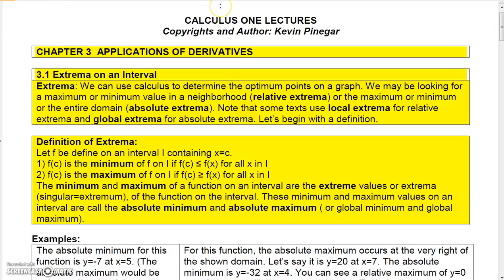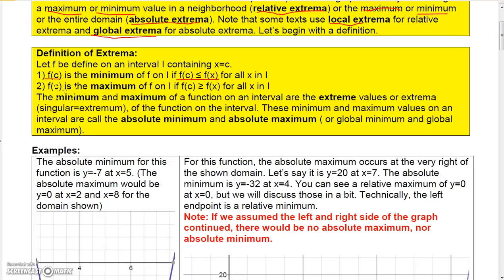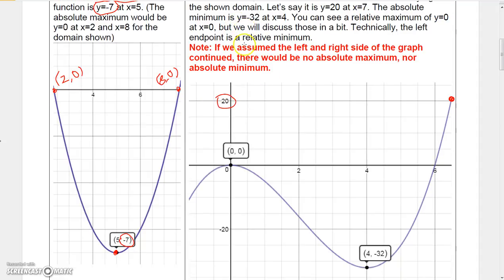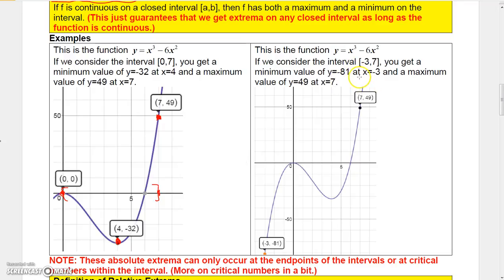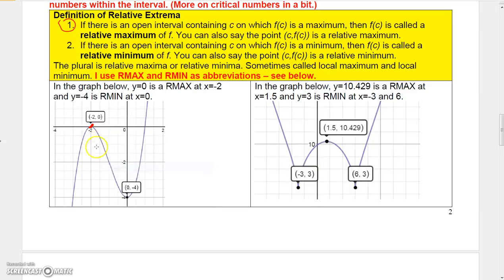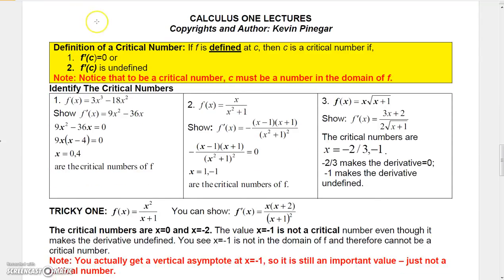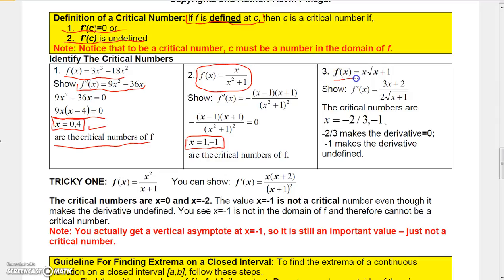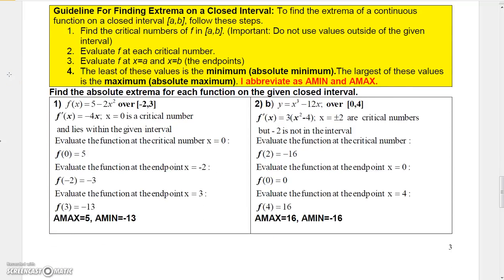Calculus 1 Lecture 3 1 1 Extrema on an Interval